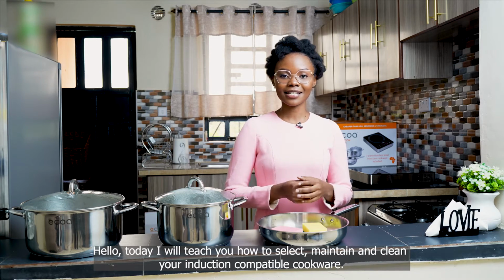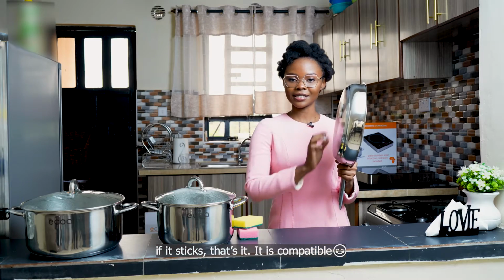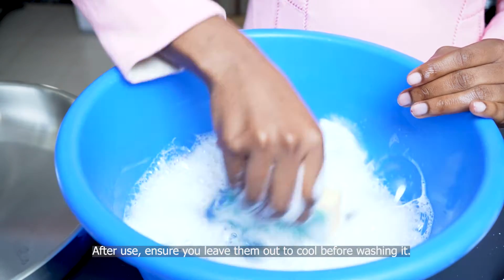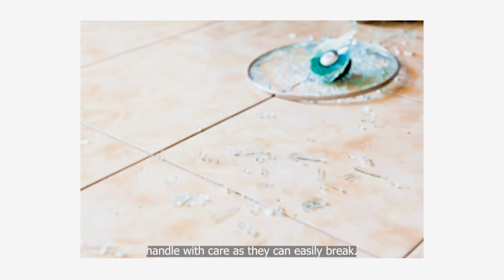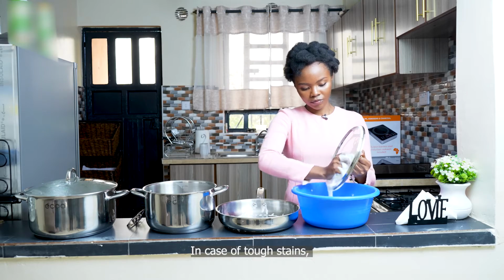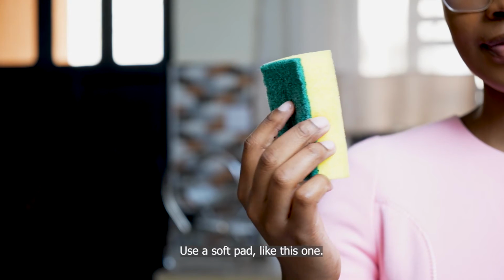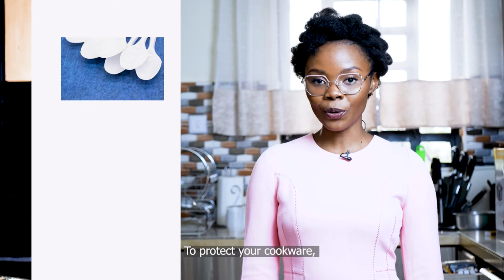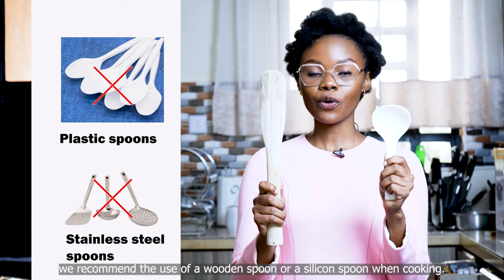How to select, maintain and clean your ECOA cookware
Your choice of cookware plays a vital role in your culinary adventures, and ECOA cookware offers a range of premium options. We'll start by helping you understand how to select the right ECOA cookware to meet your cooking needs and preferences.

Once you've made the perfect choice, we'll guide you through the crucial steps to maintain and clean your ECOA cookware. Proper care not only extends the lifespan of your cookware but also ensures it continues to perform at its best.